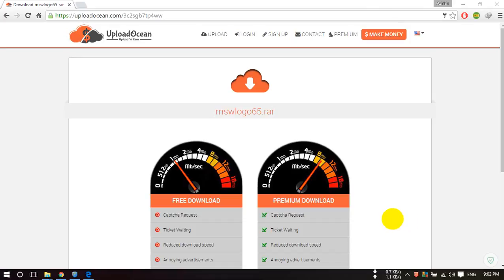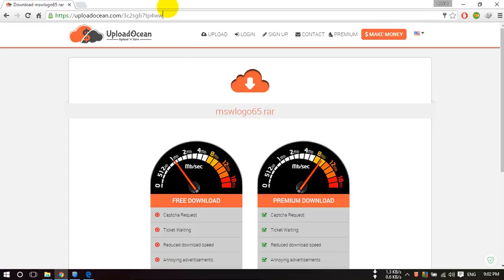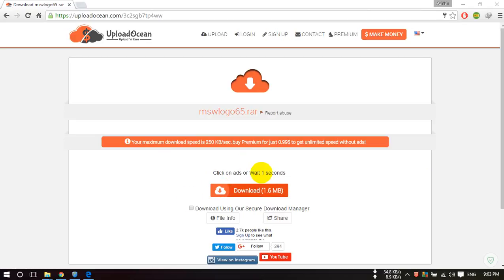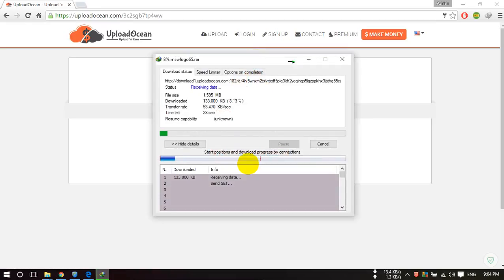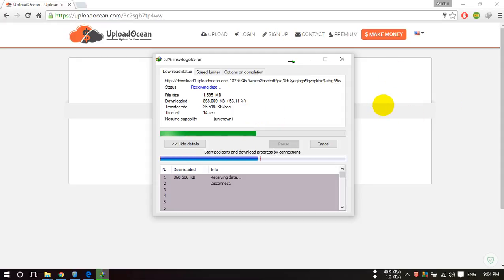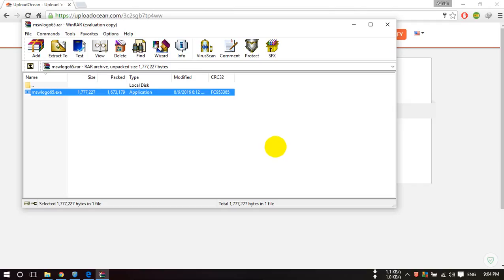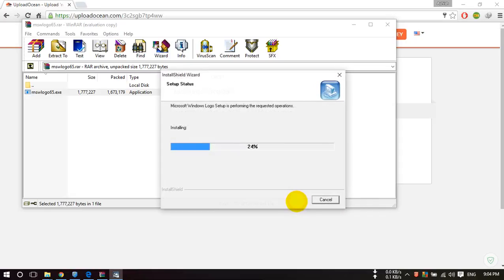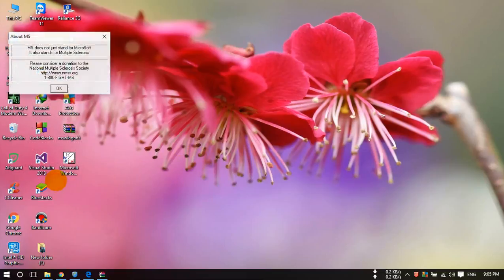How To Download And Install MS LOGO In Your Computer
How To Download And Install MS LOGO on Windows 7, 8 ,, 10